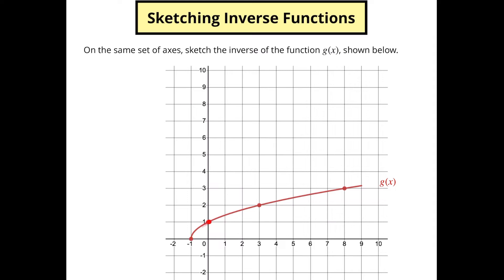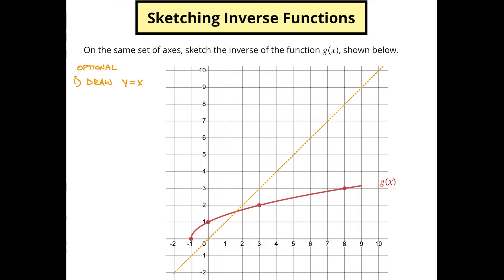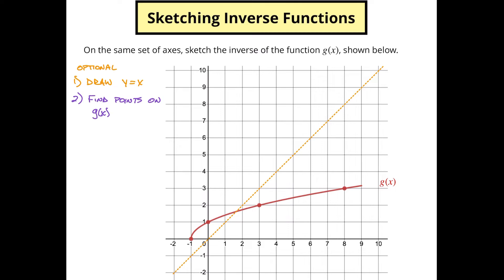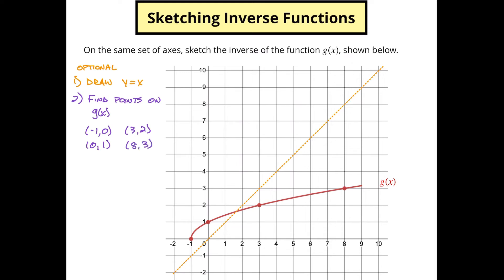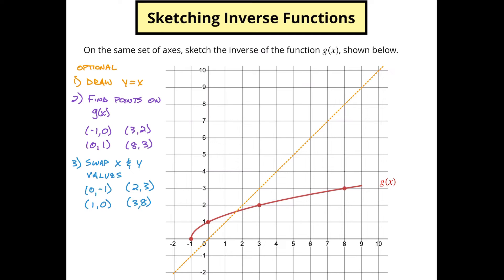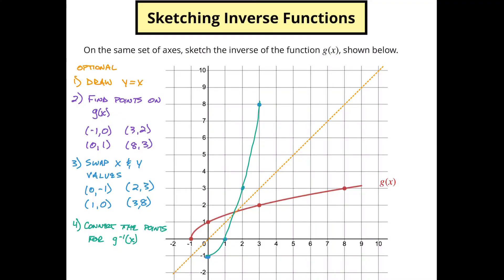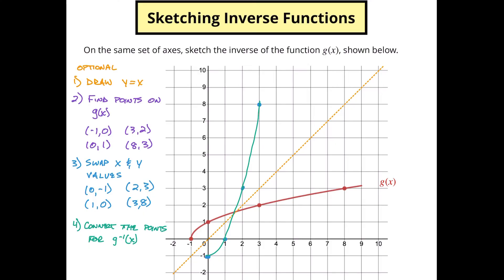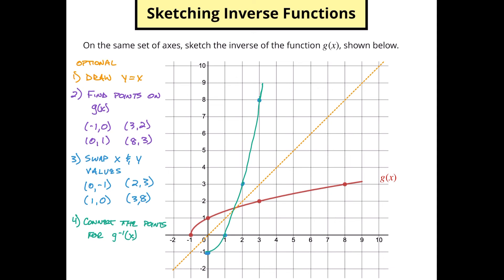How to sketch inverse function | IB SL Math AA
In this video we look at the steps you should take in order to sketch the inverse of a function when you don't have the function rule (equation).